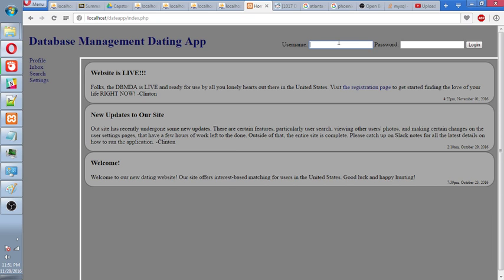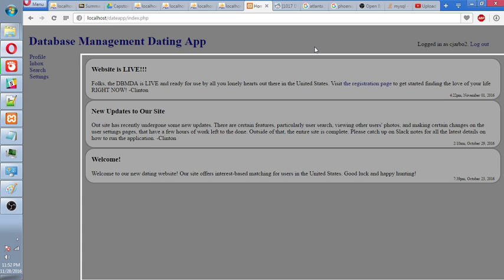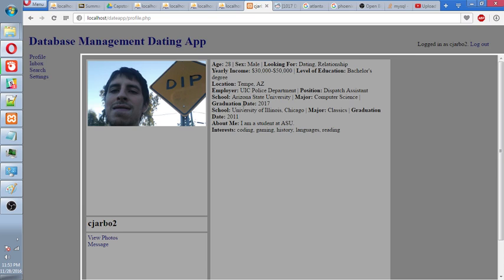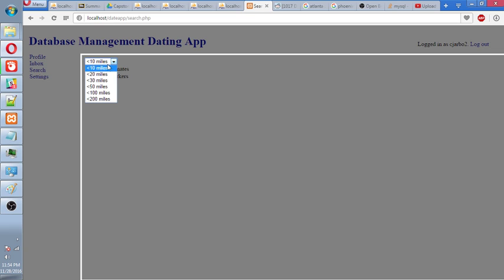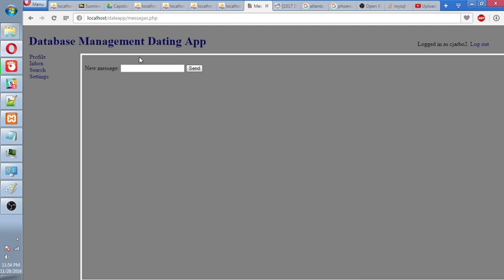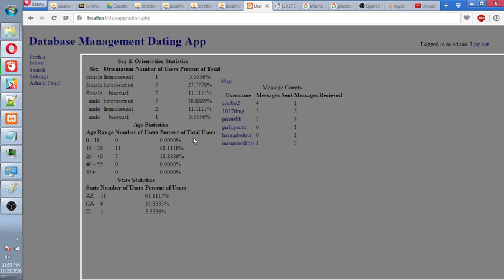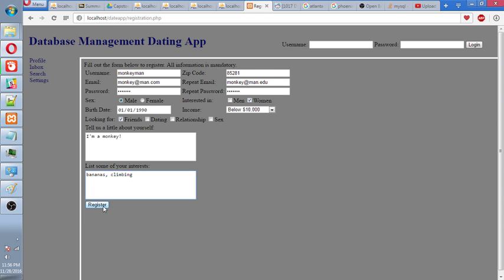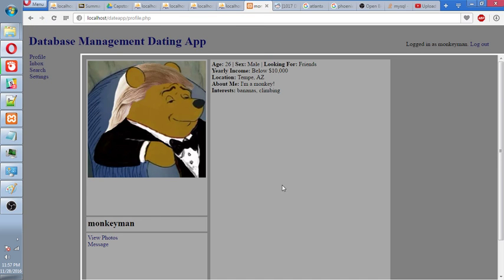ASU CSE 412 DBMS Final Project Phase 3